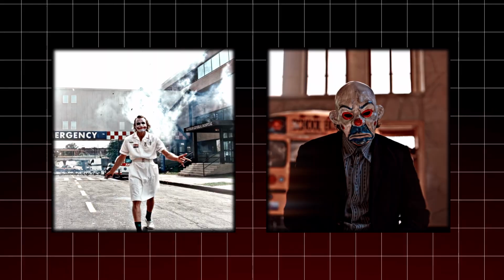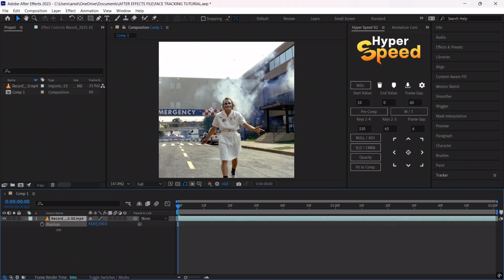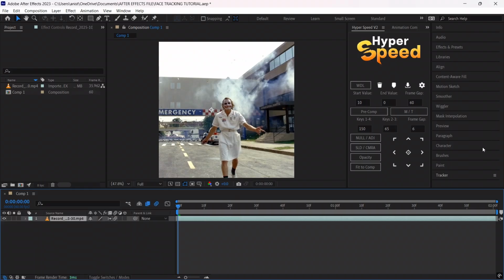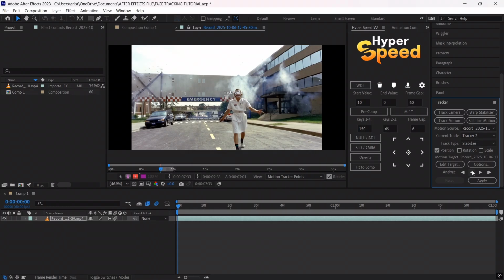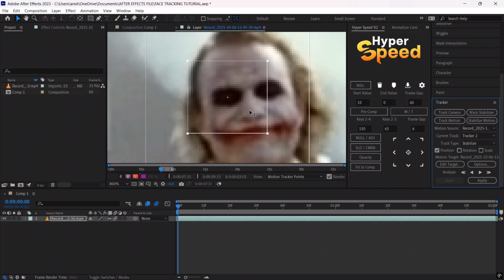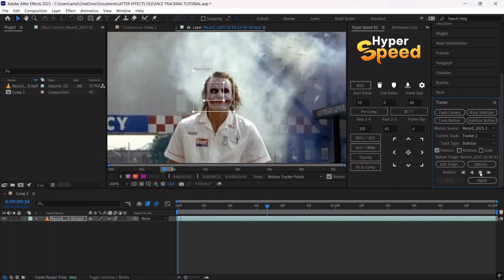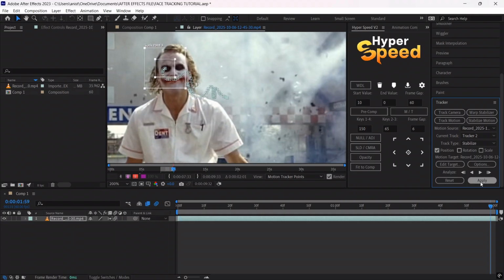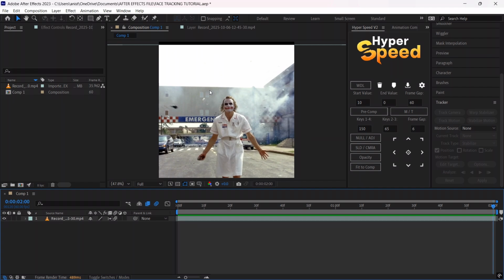Smooth Head Tracking In After Effects | Ar Editz | AFTER EFFECTS TUTORIAL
Today I made Head Tracking TUTORIAL for AFTER EFFECTS. This tutorial will be useful for people who have just started to explore the world of After Effects.